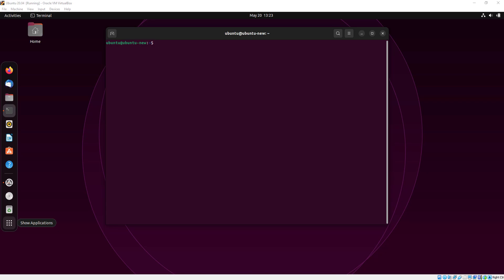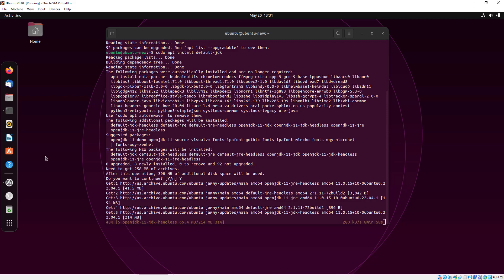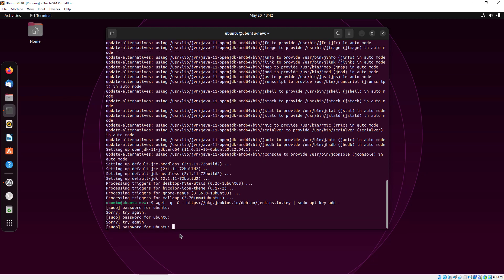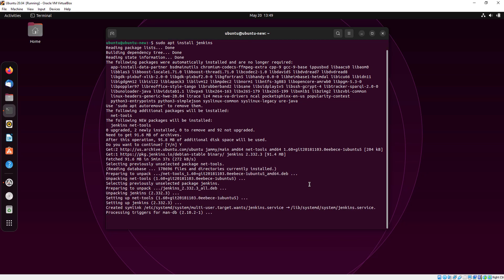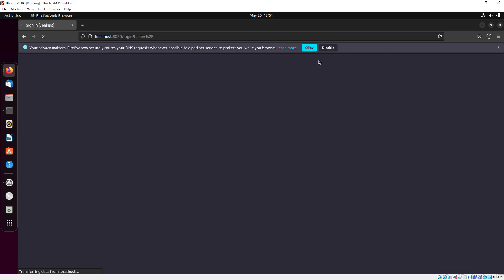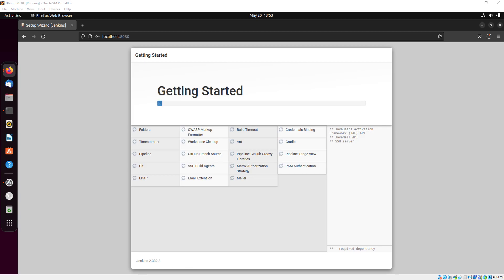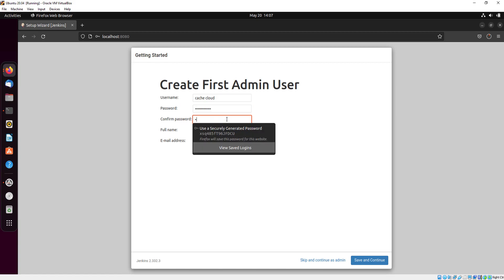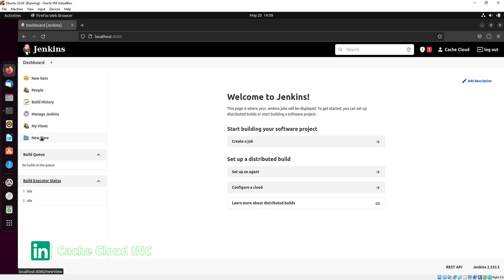How to install Jenkins in Ubuntu 22.04 Terminal | Deploy Jenkins pipeline| Free tutorial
In this video I'll show you how you can install Jenkins in Ubuntu 22.  Automation is a need of modern times. Especially in the software industry, there is a massive requirement for Automations. Jenkins is one such platform that helps you with the Automation of your different development phases.

Add Key
wget -q -O | sudo apt-key add

Add Jenkins
sudo sh -c 'echo deb binary/ /etc/apt/sources.list.d/jenkins.list'

Install Jenkins
sudo apt-get install jenkins